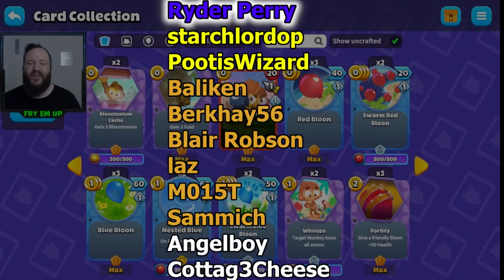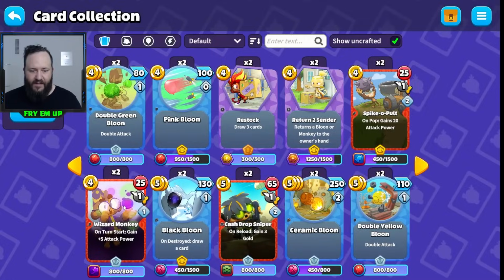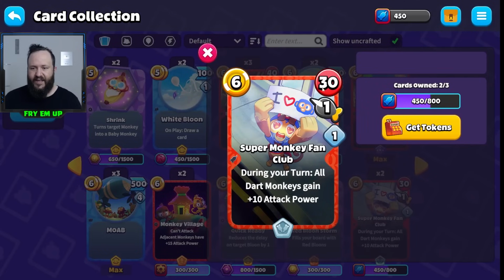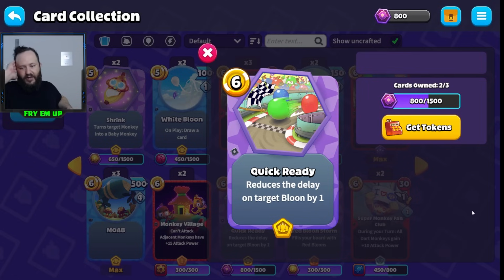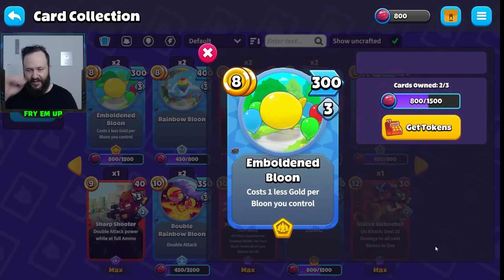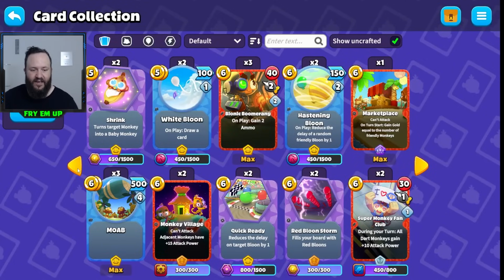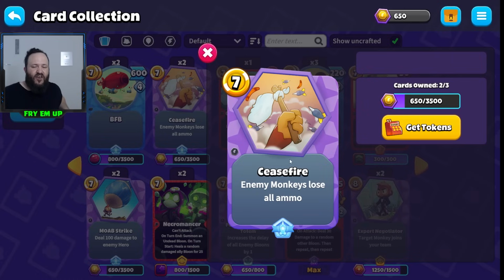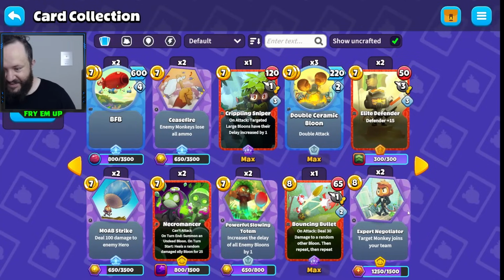HUGE Balance Changes! Bio-Boomer Nerf, MOAB Buffs, Multiplayer Service Extended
Bloons Card Storm Balance Patch August 27, 2024

Bloons Card Storm Gameplay
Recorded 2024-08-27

Edited by Ilya S.